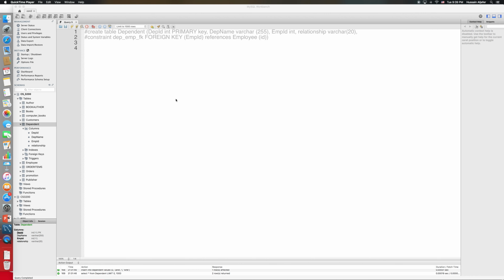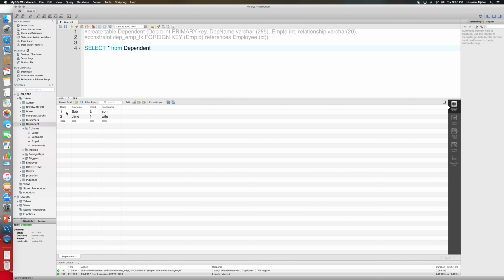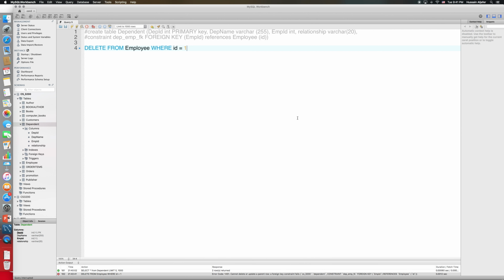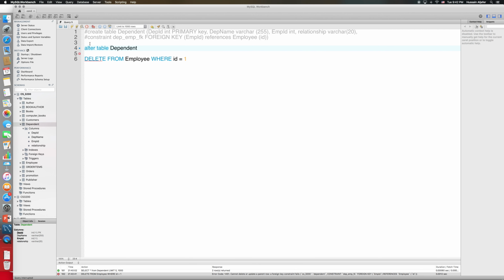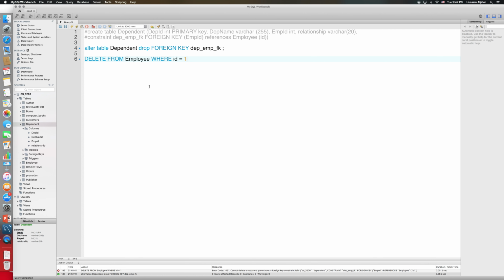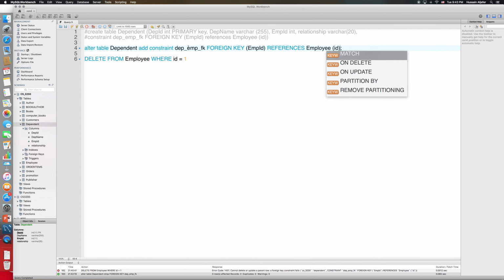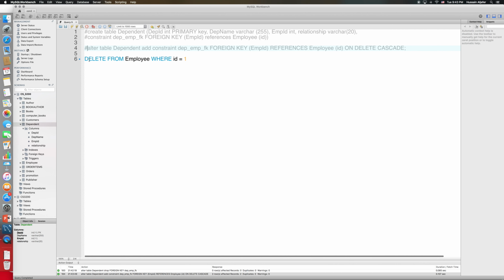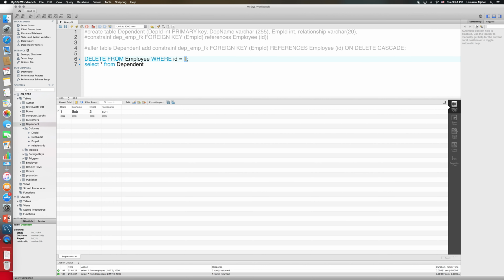Databases: MySQL Constraints - Foreign Key part 2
Constraints part 3